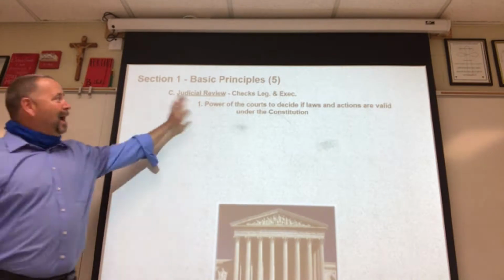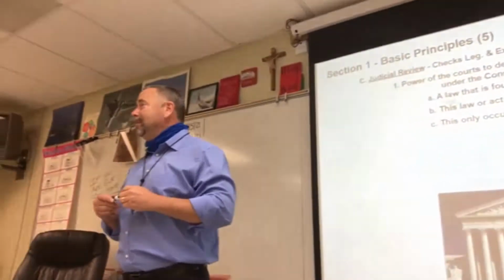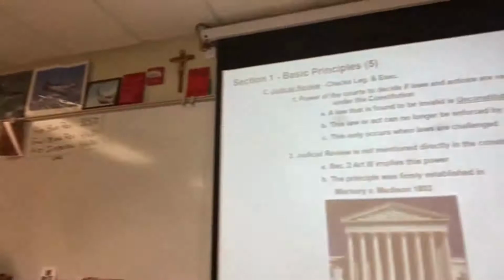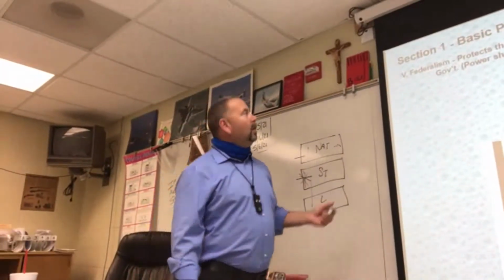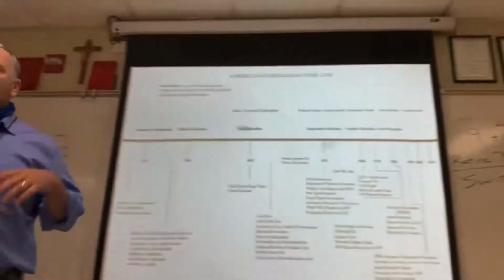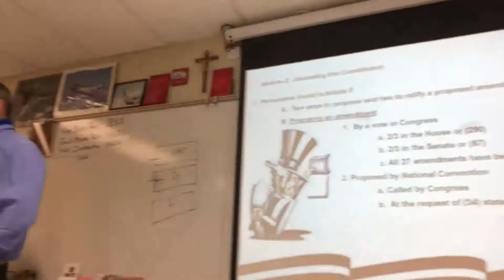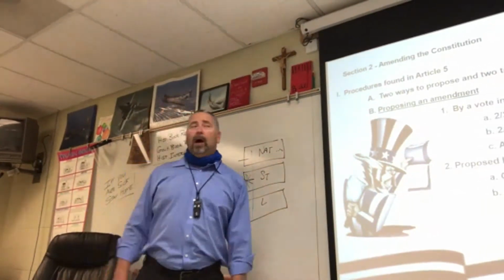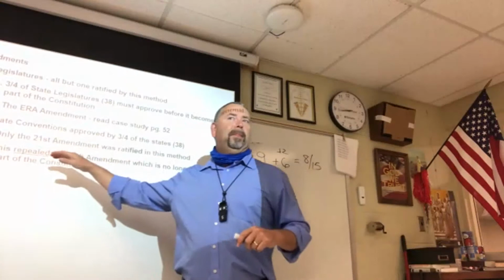Govt Ch 3 Day2